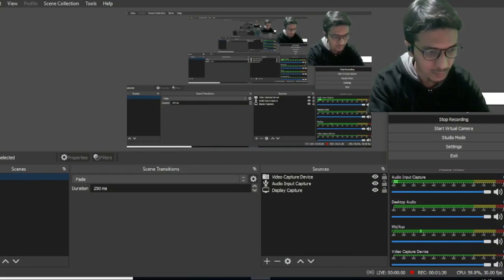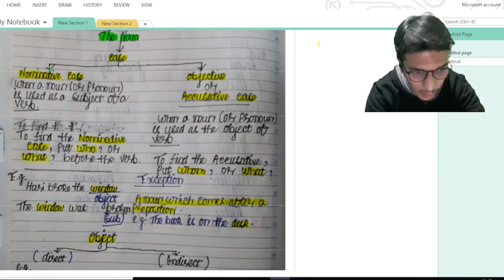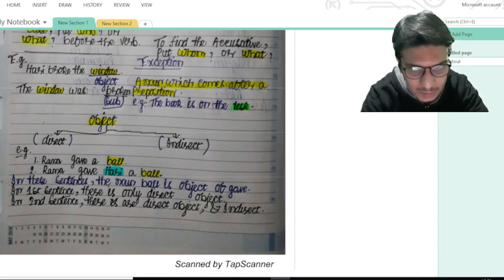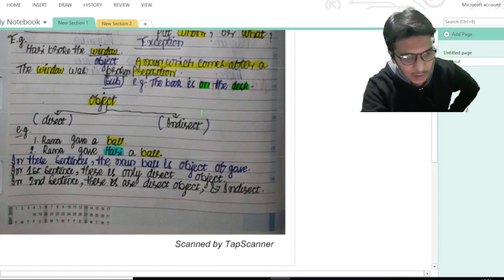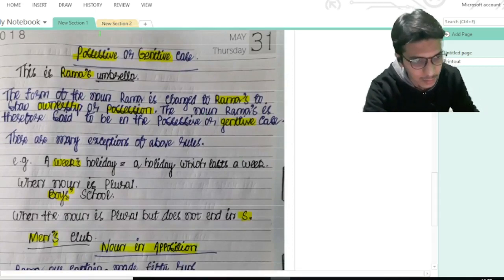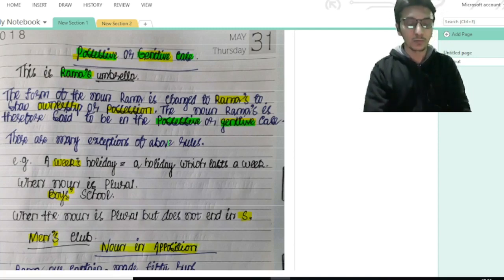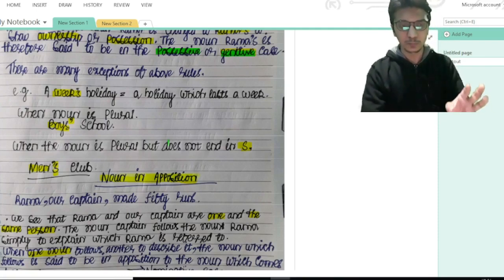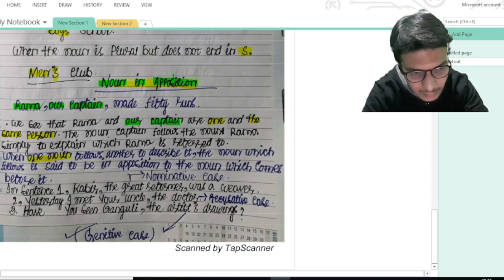A-Z OF ENGLISH (Last part of Noun)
This series will cover total book of english grammar & composition.
 For contribution, according to will of viewer.
 Branch of Bank- Baishnabghata patuli (savings account)
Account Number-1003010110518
IFSC Code-PUNB0100320
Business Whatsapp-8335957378